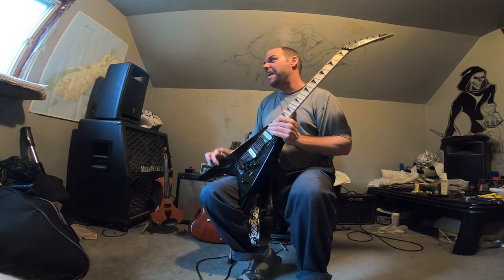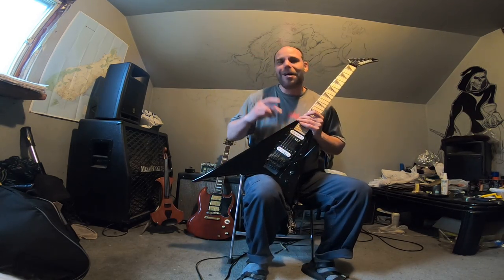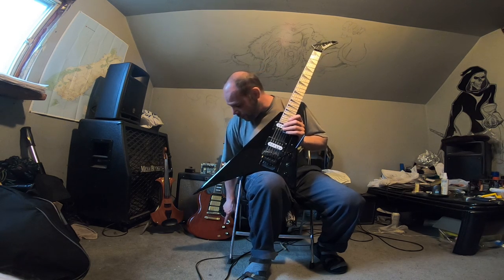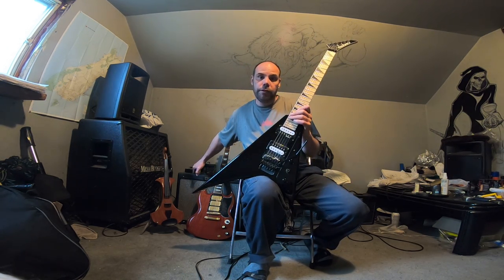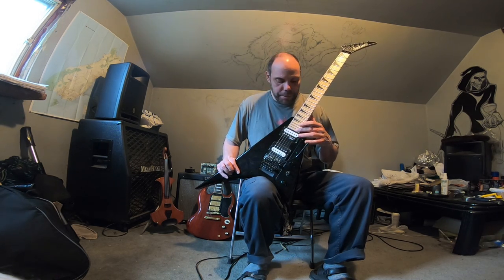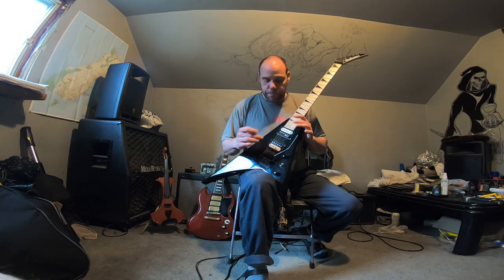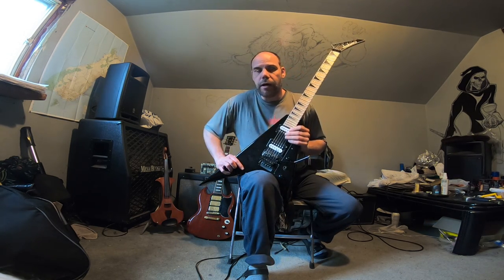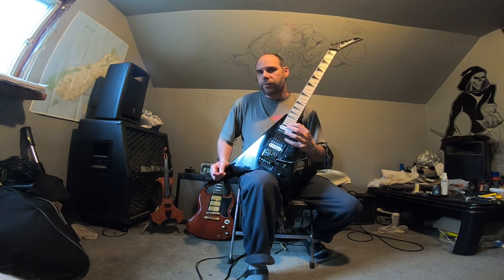What make a good test bed guitar?